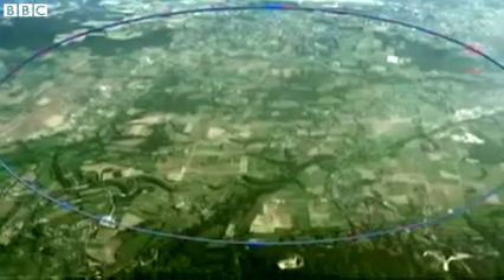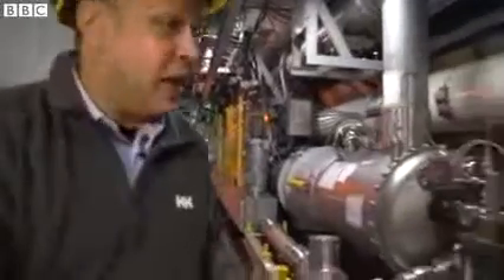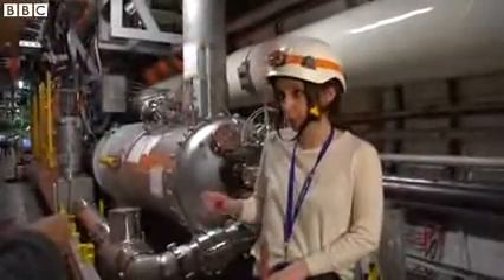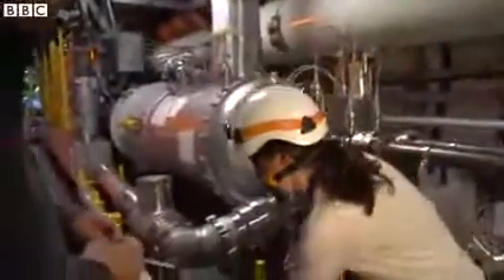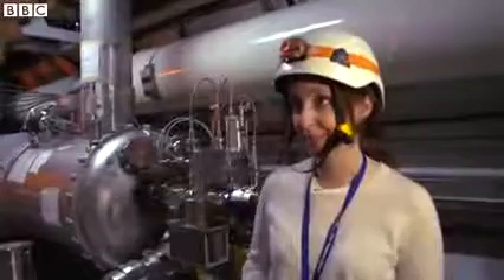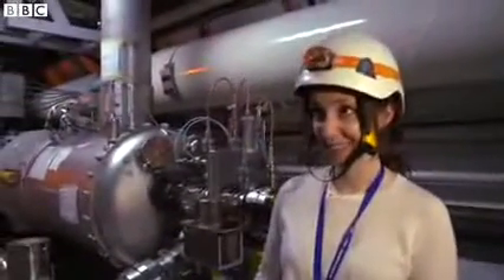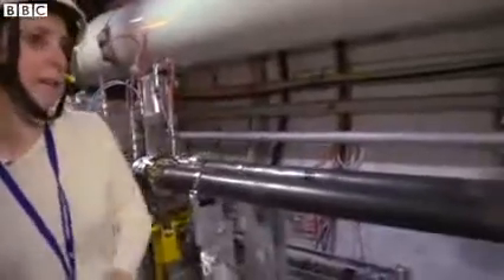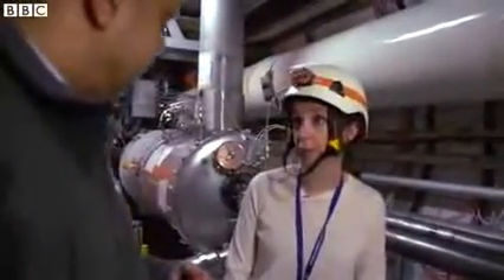How the Large Hadron Collider is being repaired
Engineers at the Large Hadron Collider at Cern in Switzerland have begun work to repair and upgrade the world's most powerful particle accelerator.

Once the work is completed, it will have double the power it previously had.

Researchers expect the LHC to discover new particles that could lead to a new theory of sub-atomic physics.

Pallab Ghosh was given exclusive access to the underground tunnels where the repairs are being carried out.